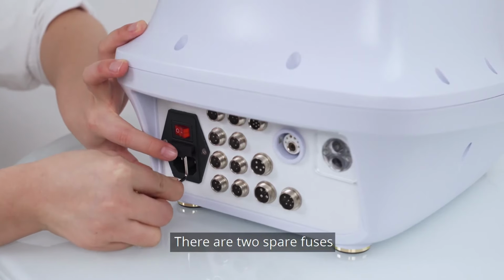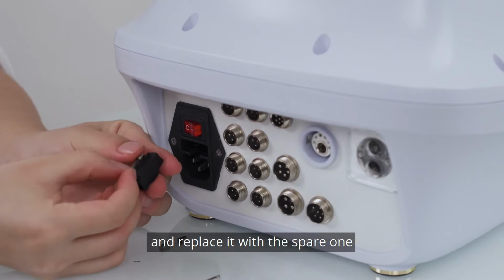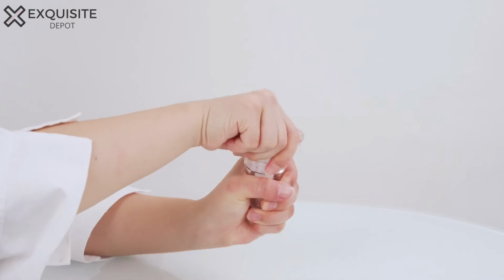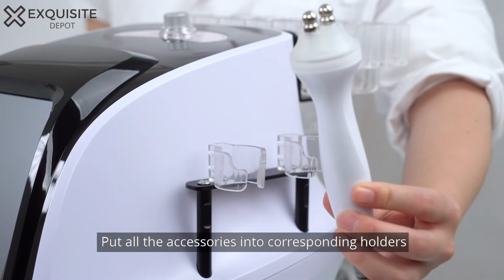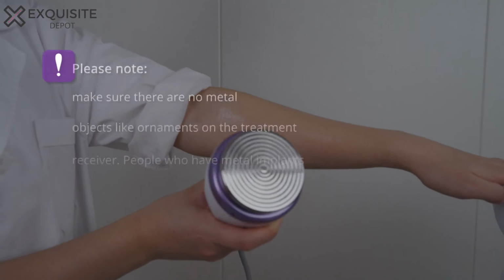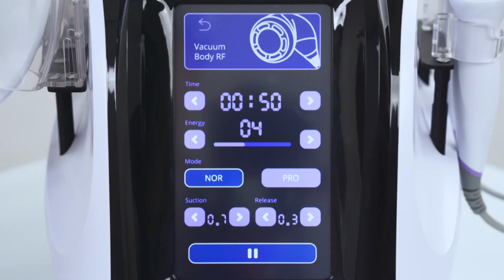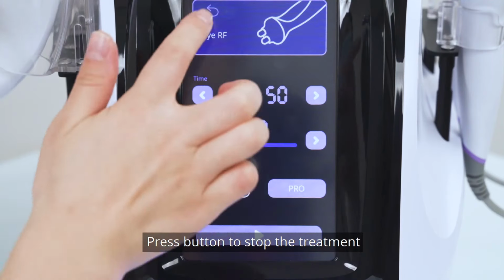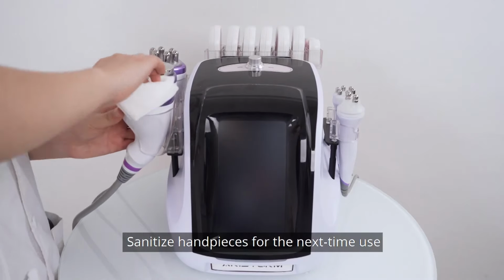How To Install To Install Cavitation RF Body Shape Machine - 6 in 1 - Exquisite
How To Install To Install Cavitation RF Body Shape Machine - 6 in 1

About Us

Our channel is all about beauty enhancement. Radio Frequency, Cavitation RF Machine, Cryolopisis, Dermabrasion, Hydro Dermabrasion and more! We cover things such as How-To, Beauty, Health, and more.

Get updates or reach out to Get updates on our Social!